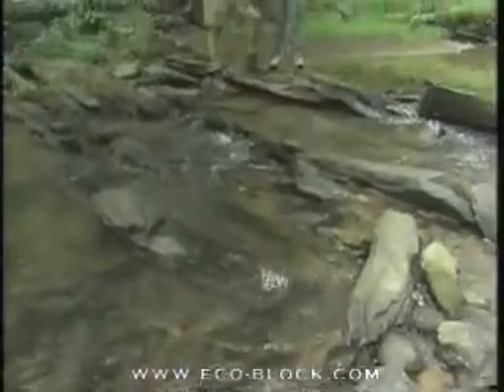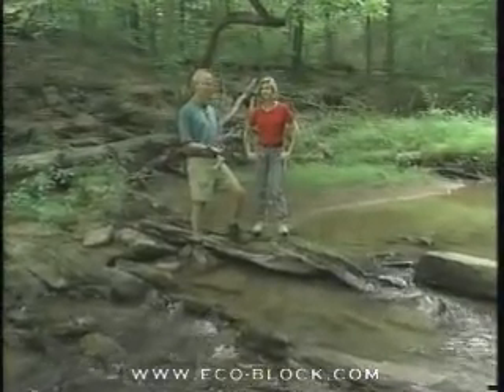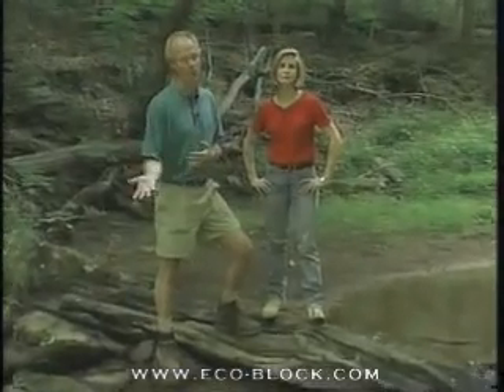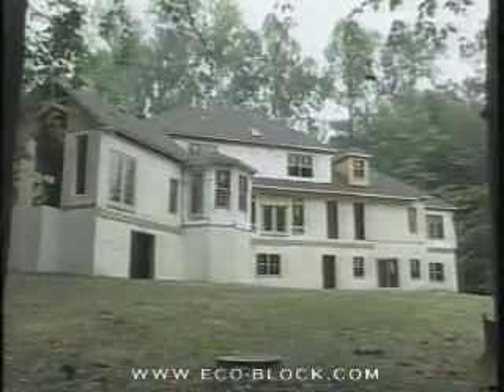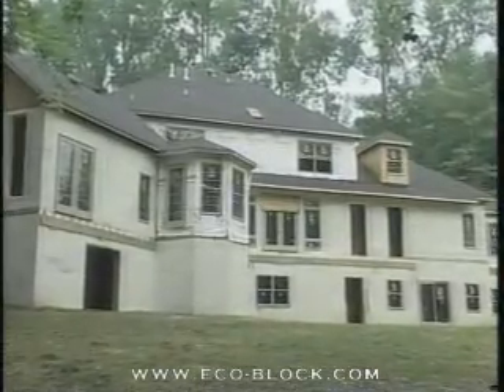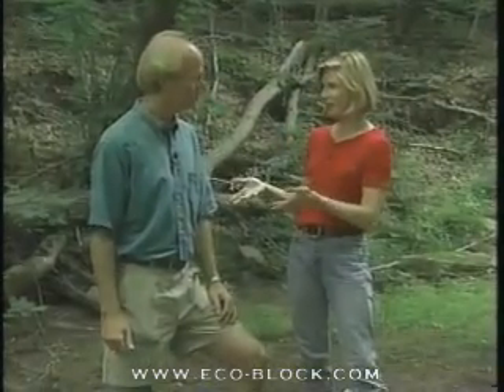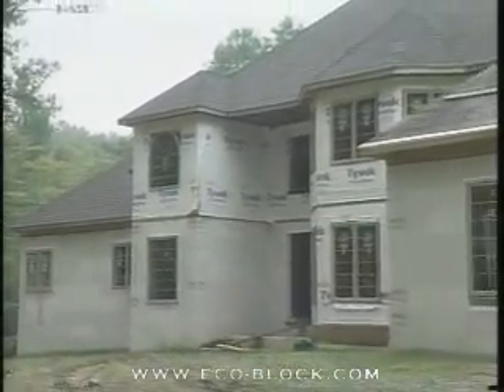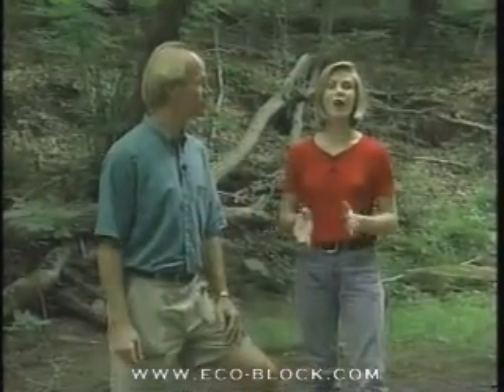Eco-Block on TV: Gimme Shelter -- Part 10, ICF Advantages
Advantages of ICF construction is discussed by the hosts on site at an Eco-Block project featured on the television program "Gimme Shelter."  Watch as a luxury home is built using Eco-Block insulating concrete forms.  The show features a meteorologist/homeowner who chooses to build his custom home with Eco-Block after attending a hurricane conference.